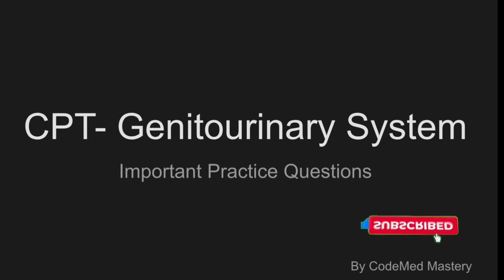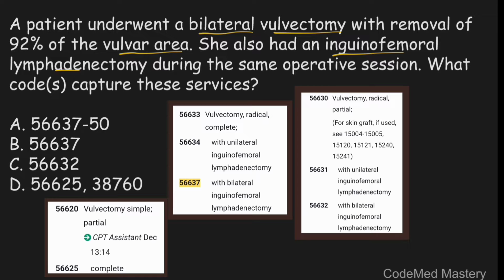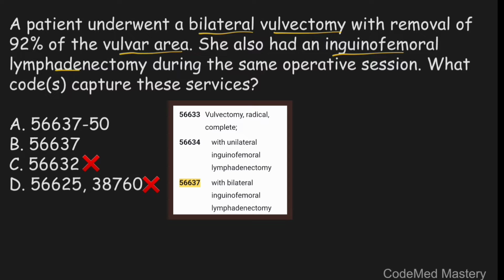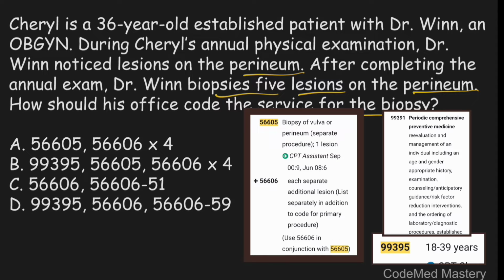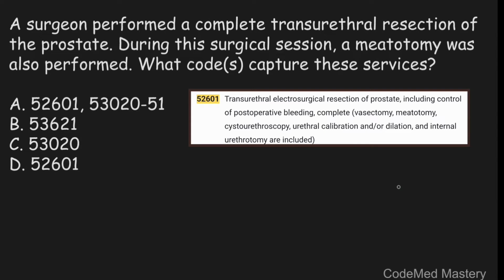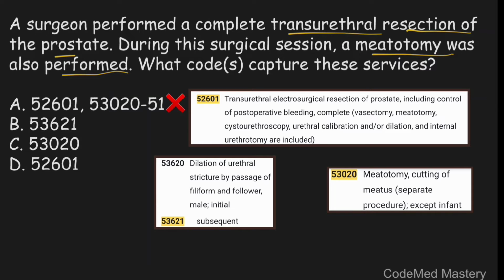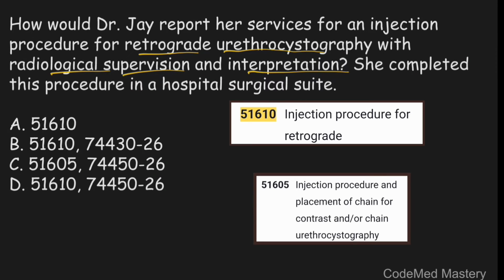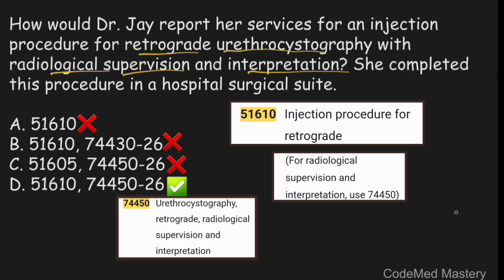Genitourinary Mastery: Practice Questions Revealed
Prepare for your Genitourinary Mastery exam with these practice questions revealed in this video. Test your knowledge and ace your exam with confidence!

To STUDY more on Genitourinary System and solve MORE Questions, check the PLAYLIST - CPC Exam Genitourinary System Series.

Chapters
Introduction: (00:00)
1st Question: (00:22)
2nd Question: (03:40)
3rd Question: (06:18)
4th Question: (08:34)